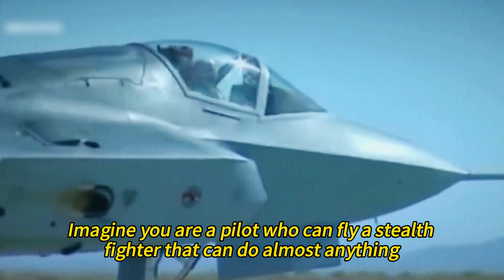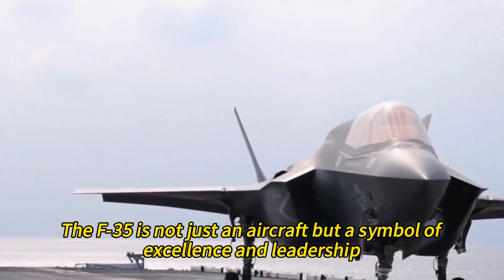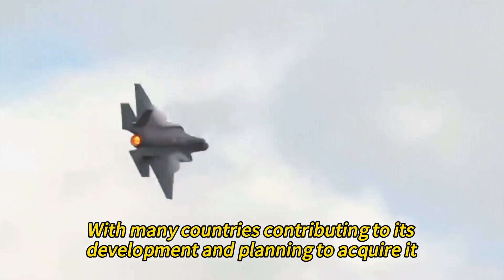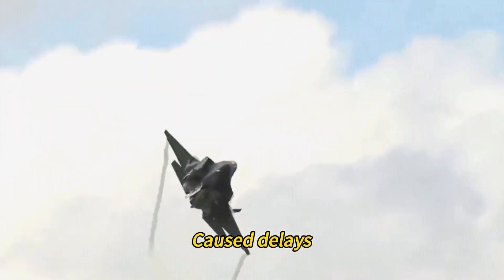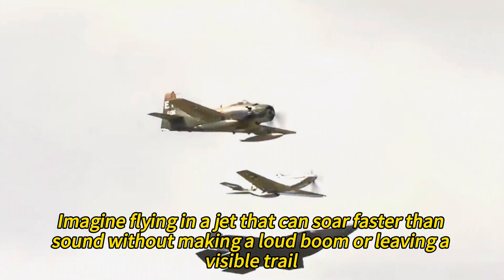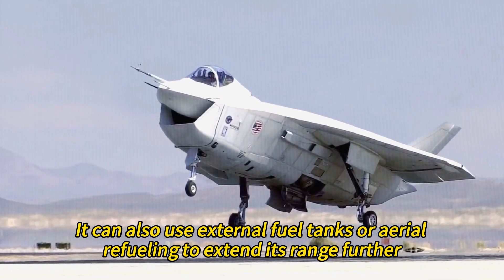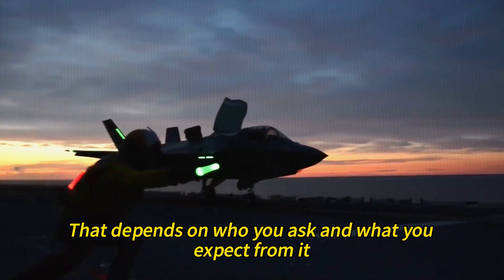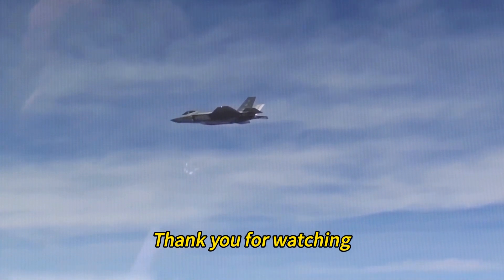The Ultimate Fighter of the Future: F-35 Lightning II, A Marvel of Engineering and Innovation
How the F-35 Became the Most Advanced and Controversial Aircraft in History
Are you ready to fly the most amazing aircraft in the world? In this video, we will explore the F-35 Lightning II, a stealth multirole fighter that can do almost anything. We will learn about its origins, development, challenges, achievements, and capabilities. We will also see how it performs in service with various branches of the U.S. military and allied countries. The F-35 is not just an aircraft, but a game-changer that shapes the future of air power. Watch this video to find out more about this amazing aircraft!